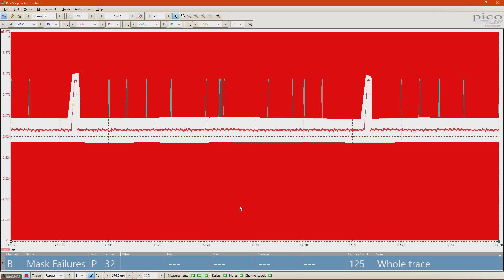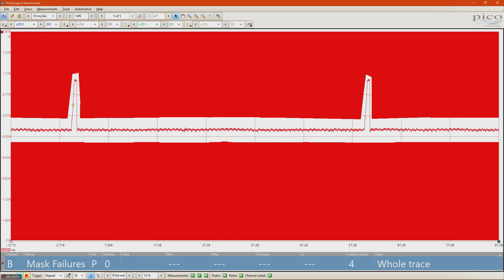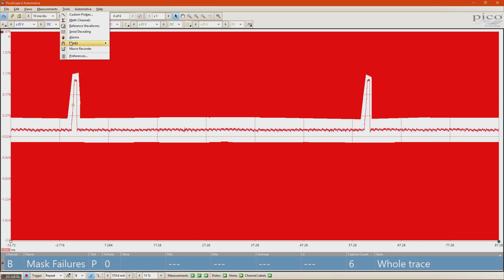Using Picoscope software to capture intermittent issues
Trouble shooting Intermittent issues can always be tricky and time consuming at the same time. In this video, Brian demonstrates how to make the picoscope software work for you! The Mask and Alarm functions are explained in this video to allow the user to setup their tool to help capture a problem and alert the user when the problem occurs. We hope you enjoy this video!